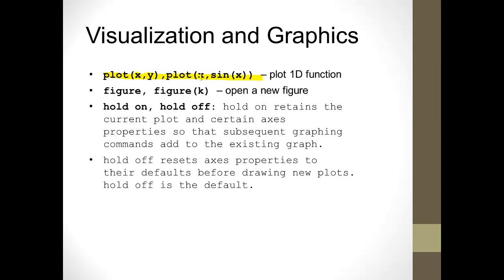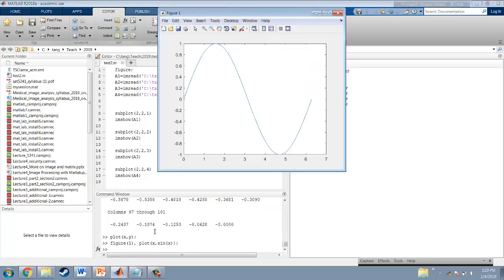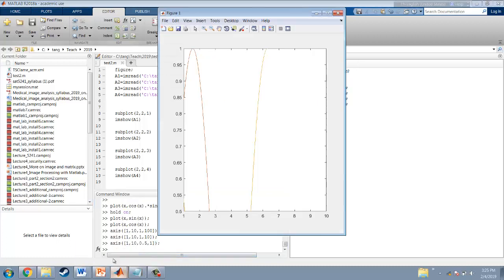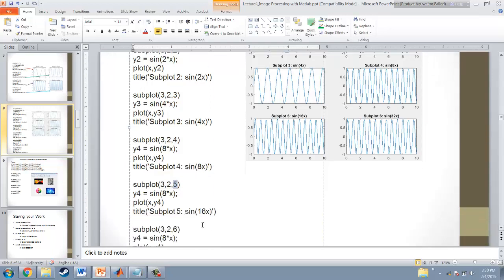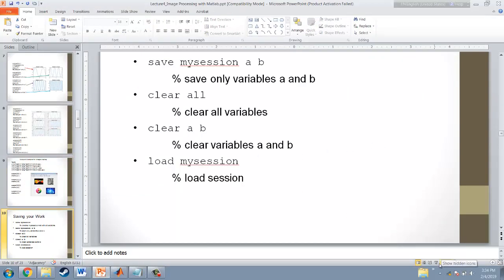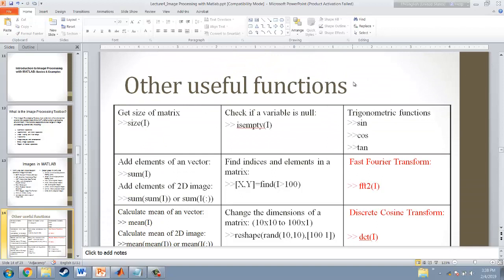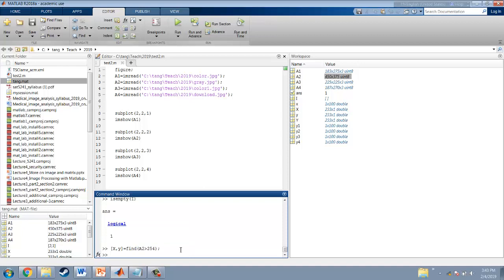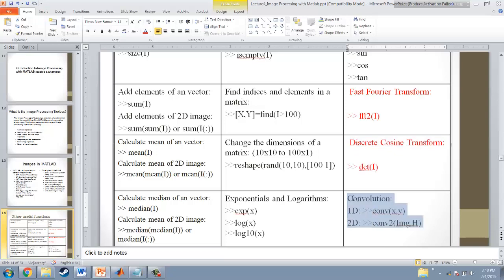Lecture 4 image part1